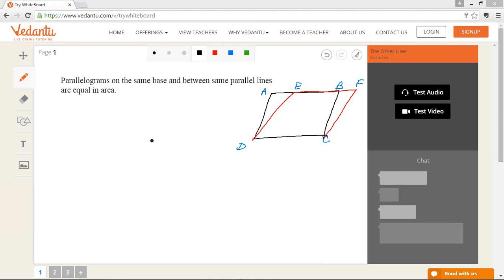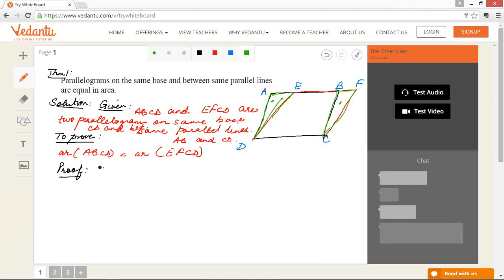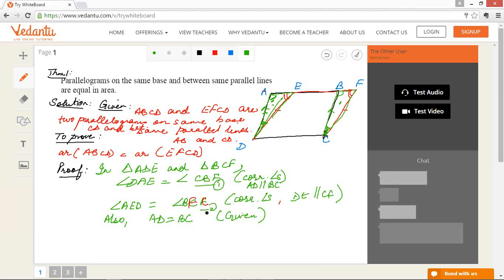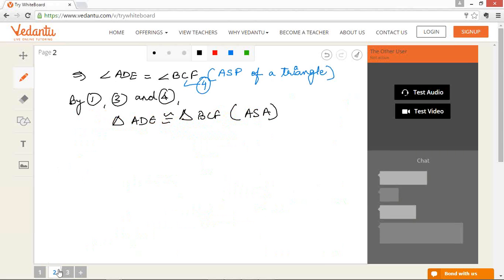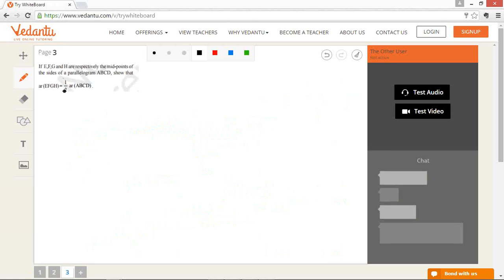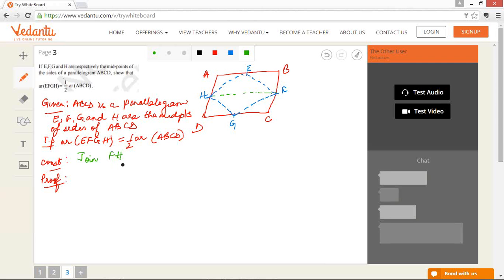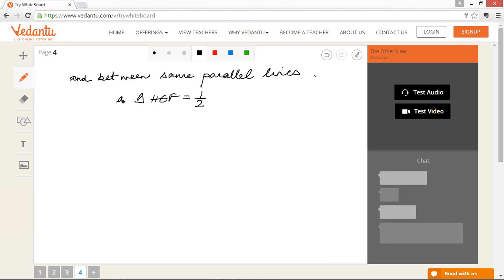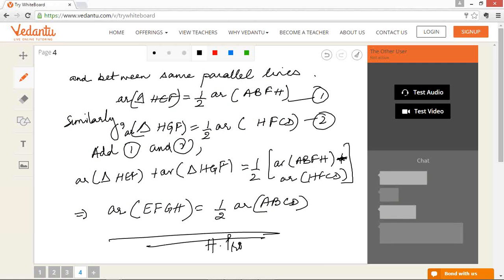Class IX Areas of parallelogram & triangle